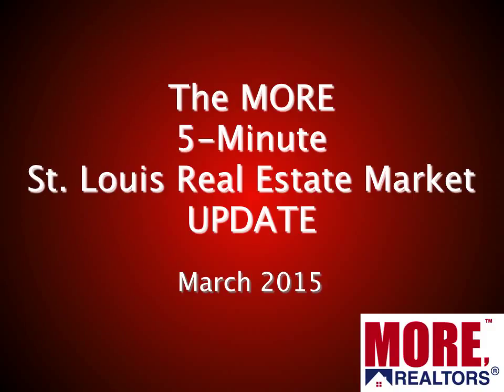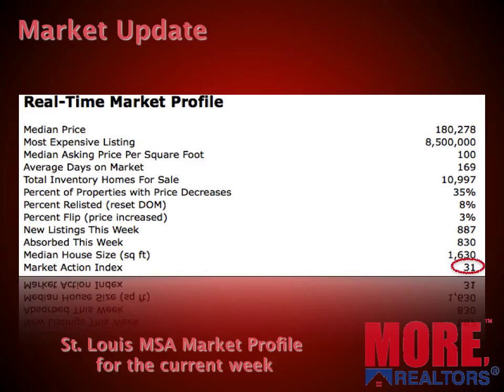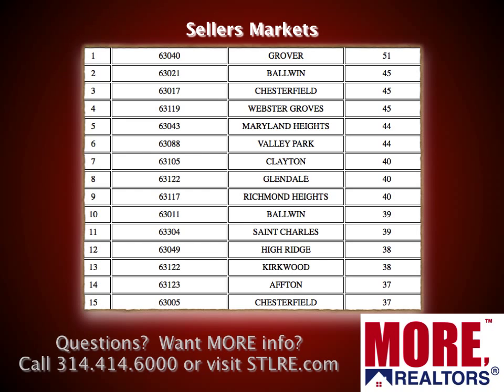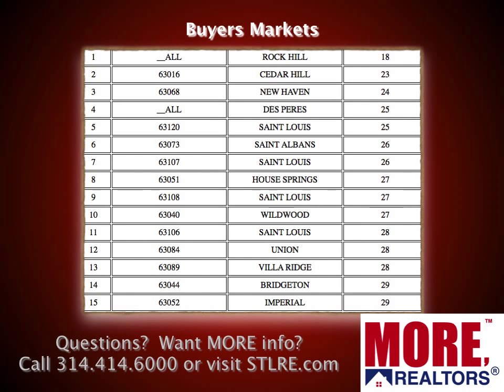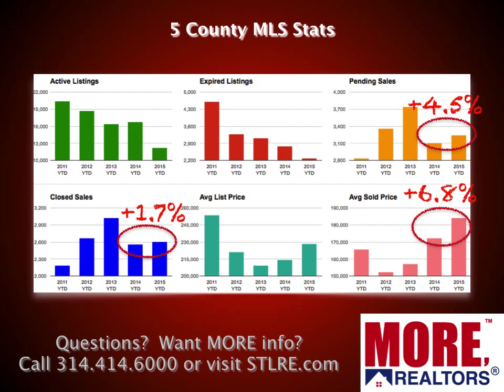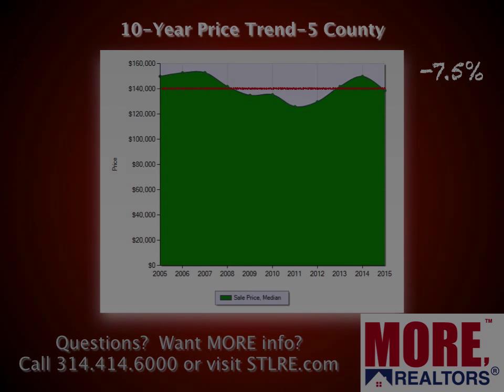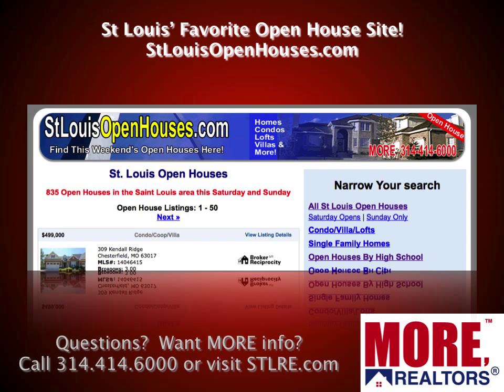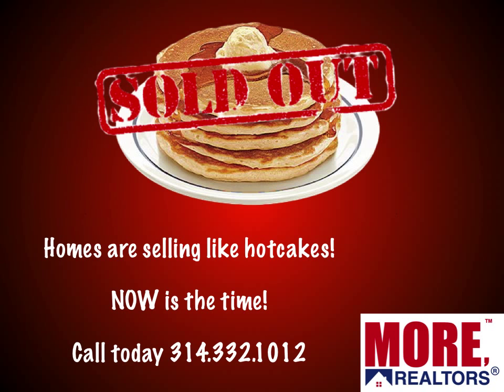St Louis Real Estate Market Home Prices & Sales Update - March 2015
St Louis REALTOR, MORE REALTORS, reviews St Louis home prices, St Louis home sales and more information on the St. Louis Real Estate market in this data-filled 5 minute video.